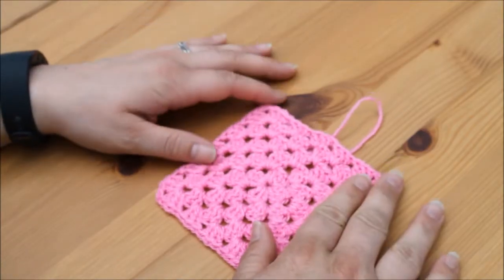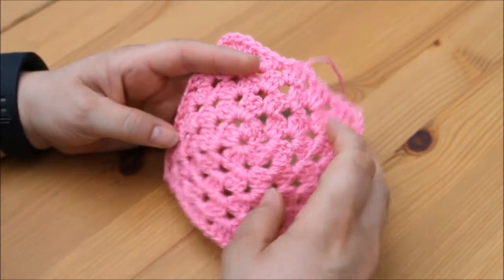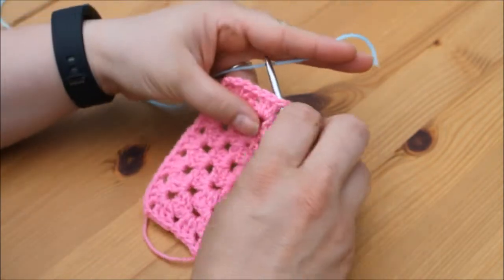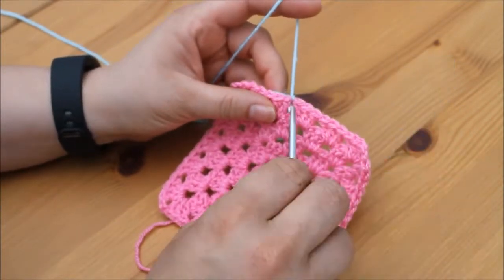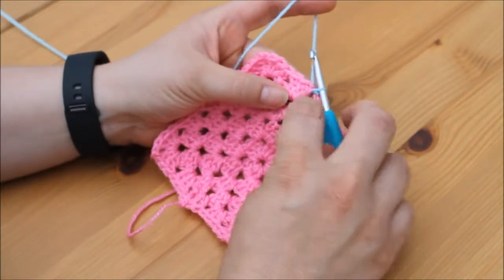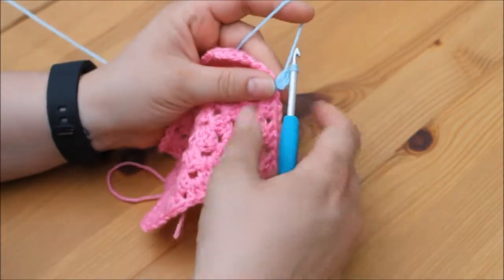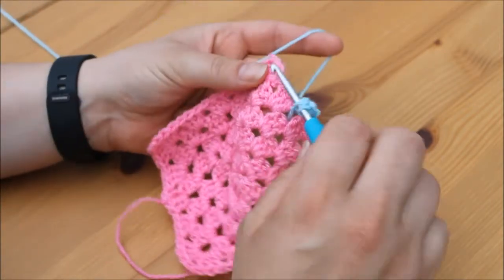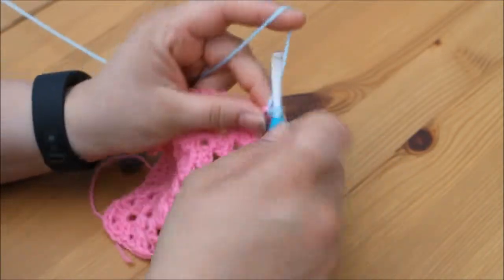Crochet Basics: Changing colour (for granny squares)